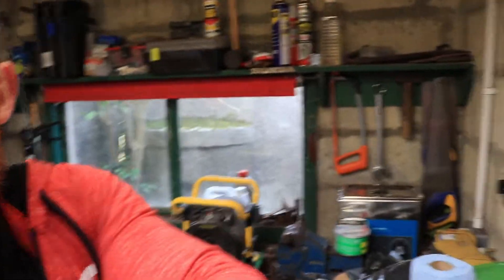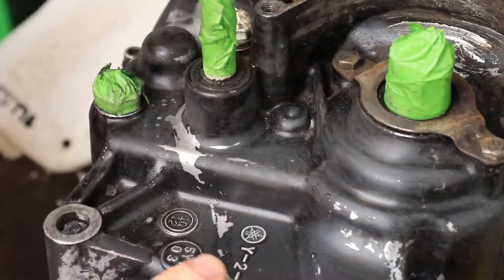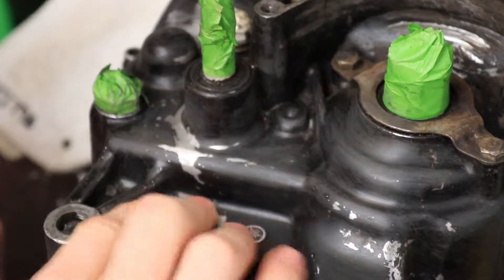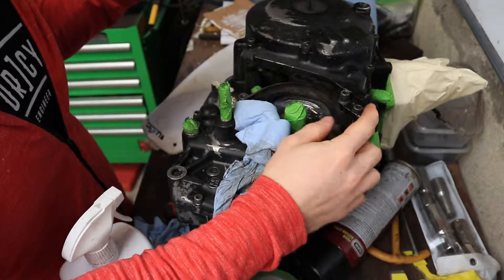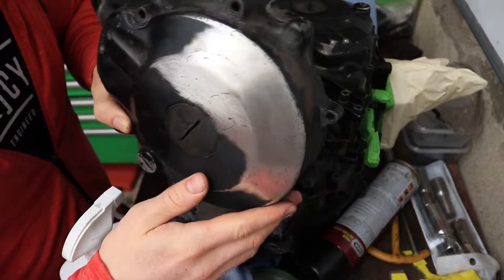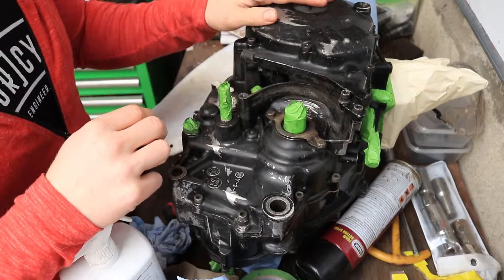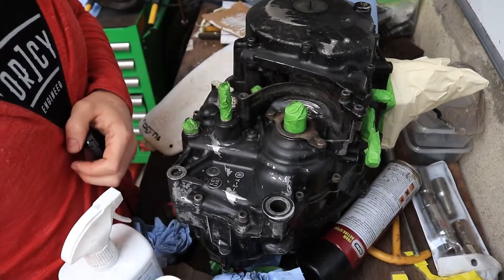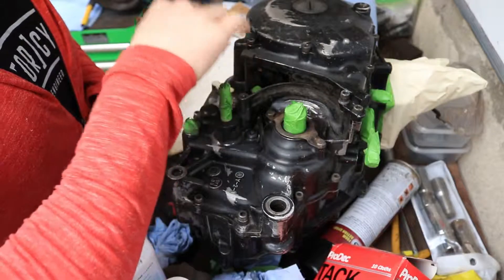Sanding the engine for painting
Quick overview of the sanding process for this TT600 engine block